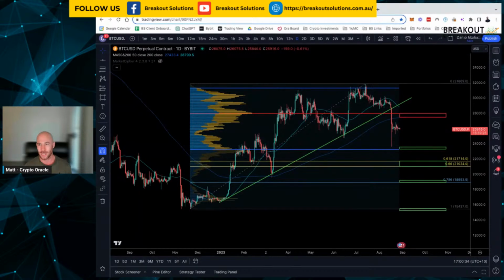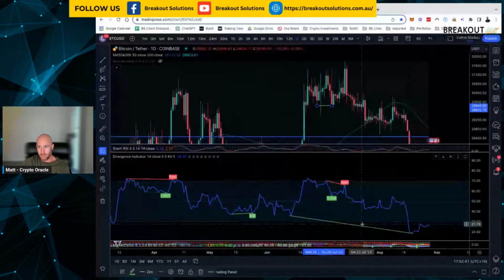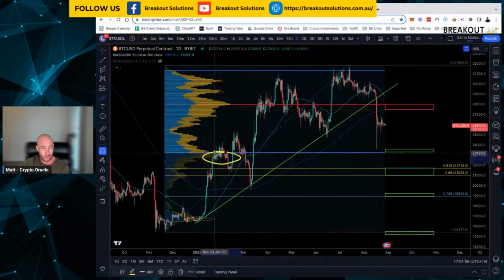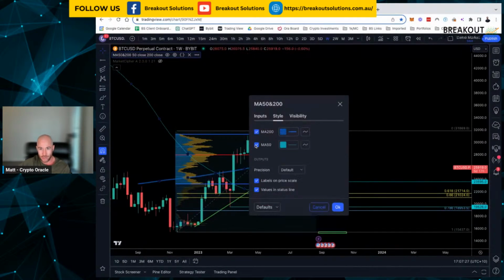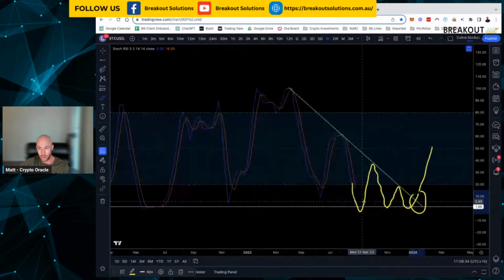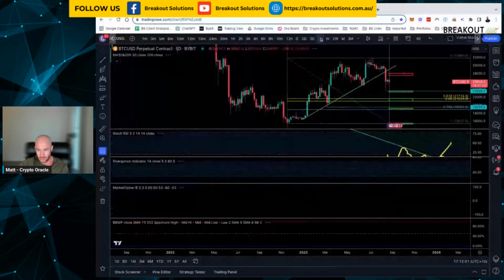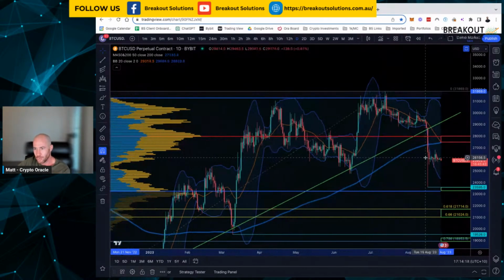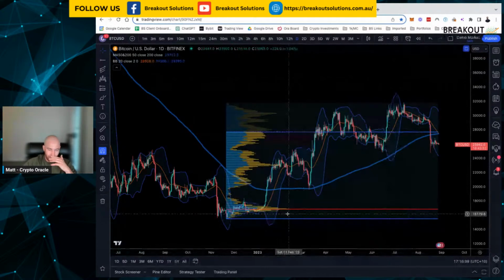Where Is This Bitcoin Bottom? - Bitcoin Technical Analysis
Bitcoin technical analysis for August 28, 2023.
VIDEO SECTIONS - BTC Technical Analysis
00:00 Disclaimer and Welcome
01:10 - BTC Analysis Starts
Bybit perpetual contracts chart went lower then many other exchanges
03:39 - Bullish and Bearish scenarios